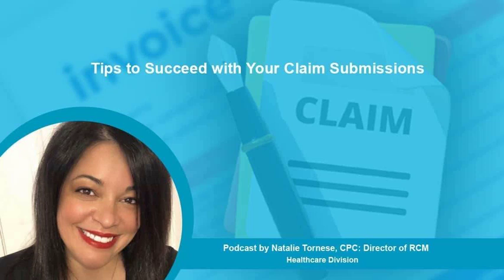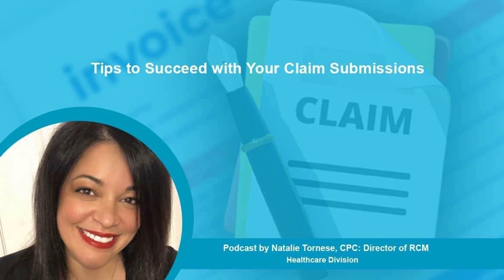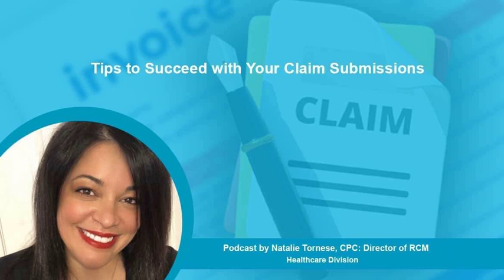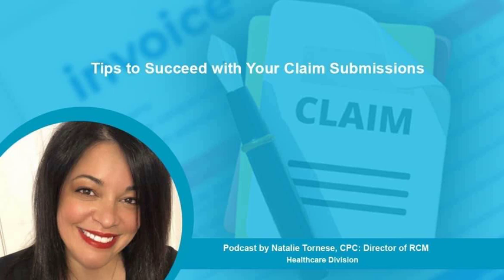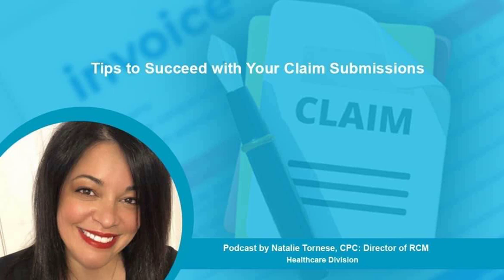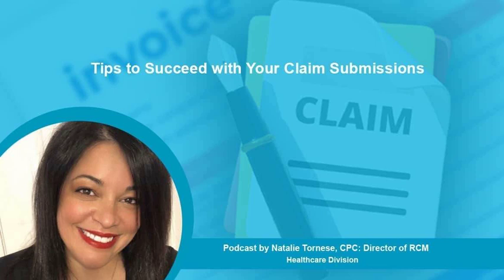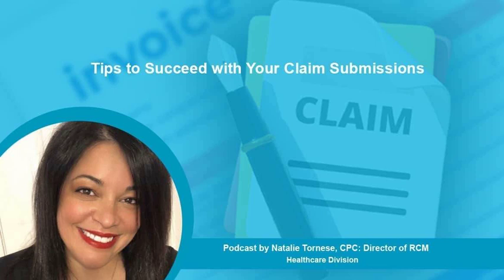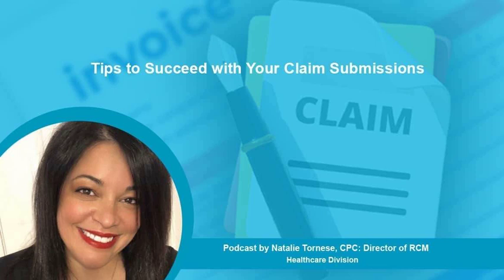Tips to Succeed with Your Claim Submissions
Submitting claims accurately and efficiently is crucial for successful reimbursement and revenue cycle management. Here, Natalie Tornese discusses some tips to help you succeed with your claim submissions.

Being an experienced medical billing company, OSI have all the resources necessary to help practices manage their revenue cycle and succeed with claim submission.

Podcast Highlights

00:00 Introduction
00:16 So, What is a “Clean” Claim?
01:44 Five Ways to Achieve Success with Claim Submission